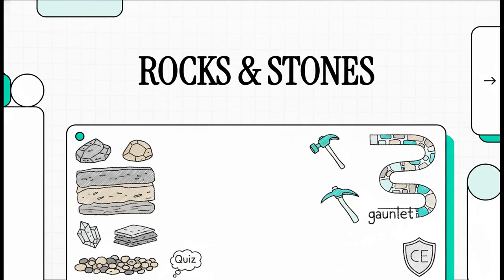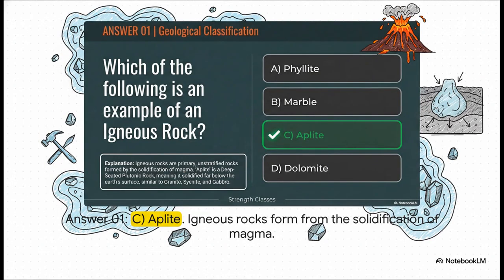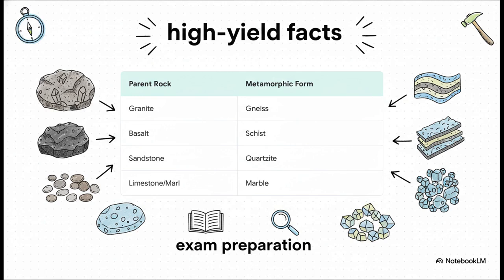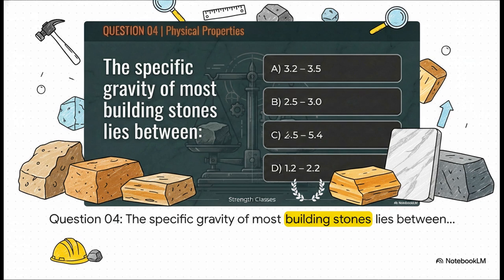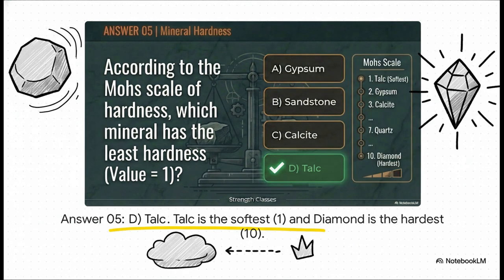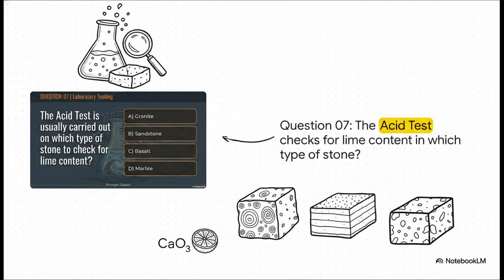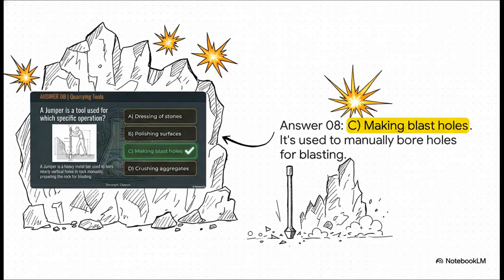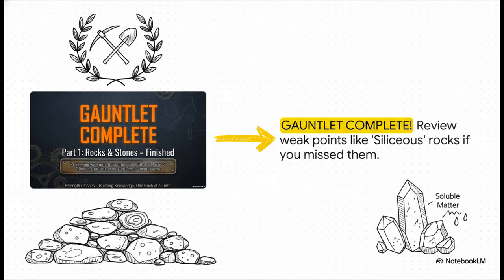Building Materials: Rocks & Stones AI MCQs CIVIL ENGINEERING AE/JE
Are you preparing for AE/JE exams, SSC JE, or other competitive civil engineering examinations?
Welcome to Part 1 of The Civil Engineer’s Gauntlet, where we solve important MCQs on Building Materials, focusing on Rocks and Stones.

In this session, we discuss fundamental concepts related to the geological, chemical, and physical properties of building stones, along with commonly asked objective questions and clear explanations.

🔹 What You Will Learn:

✔ Geological Classification of Rocks (Igneous, Sedimentary, Metamorphic)
✔ Examples like Aplite, Granite, Basalt, Limestone, Marble, Gneiss
✔ Metamorphic Transformations of parent rocks
✔ Chemical Classification – Siliceous, Calcareous & Argillaceous Rocks
✔ Specific Gravity range of building stones
✔ Mohs Scale of Mineral Hardness (Talc to Diamond)
✔ Laboratory Tests on Stones
 • Smith’s Test (Soluble matter)
 • Acid Test (Lime content in sandstone)
✔ Quarrying Tools & Methods
 • Jumper Tool
 • Blasting Method

This video is ideal for AE/JE, SSC JE, State Engineering Exams, and Diploma Students.
📝 This video is highly useful for candidates preparing for:
🔹 Arunachal Pradesh AE Civil
🔹 HPSC AE/JE
🔹 RPSC AE
🔹 RSMSSB JE
🔹 PSSSB JE
🔹 BPSC AE
🔹 SSC JE
🔹 RRB JE
🔹 GATE Civil
🔹 ESE (IES) Civil
🔹 All other state AE/JE exams

🌟 Don’t miss this detailed discussion if you are targeting government engineering jobs in 2025.